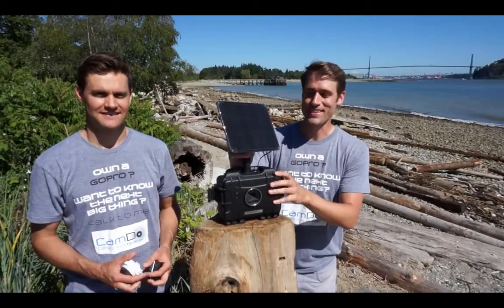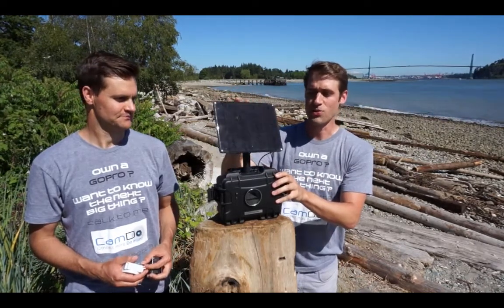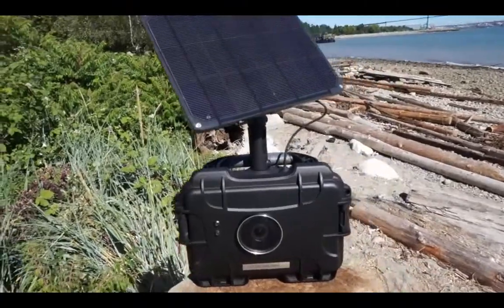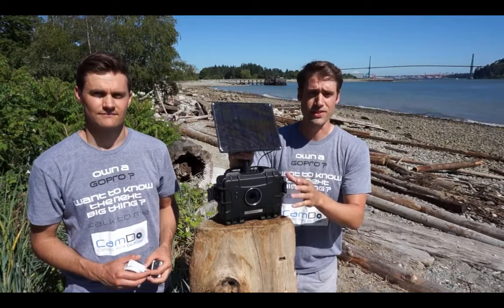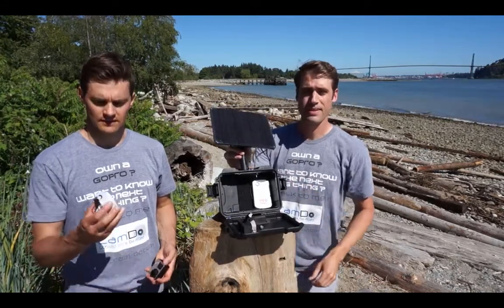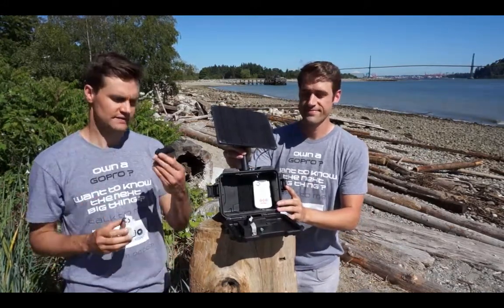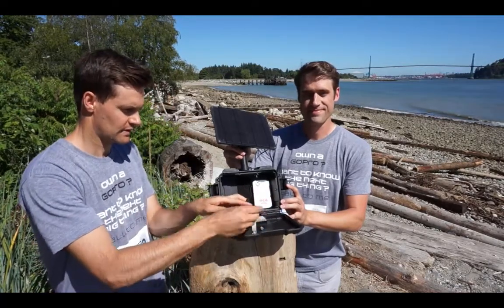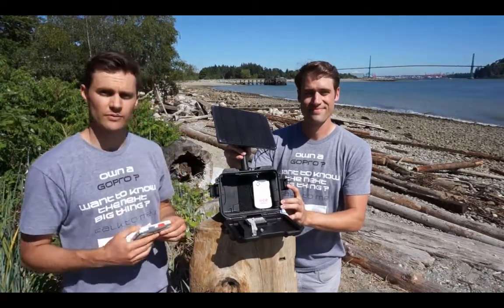Solar Power System Features & Set-Up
The CamDo Solutions Solar Power System gives you the independence of getting the perfect long term time lapse footage - without relying on power or worrying about harsh environments. The CamDo Team walks through the features and set-up of this powerful system system.